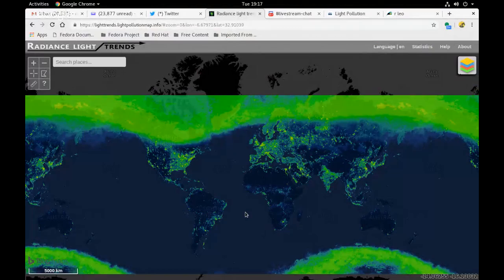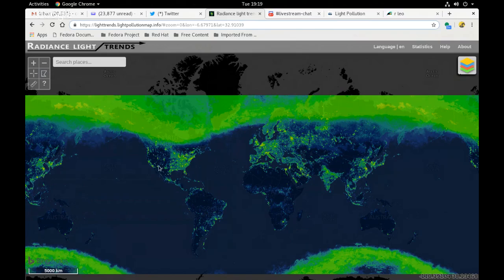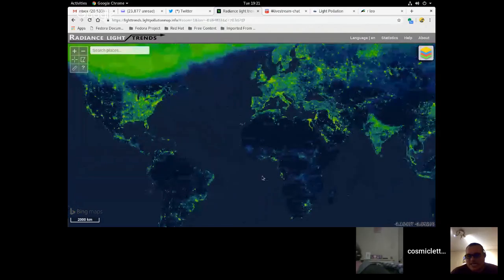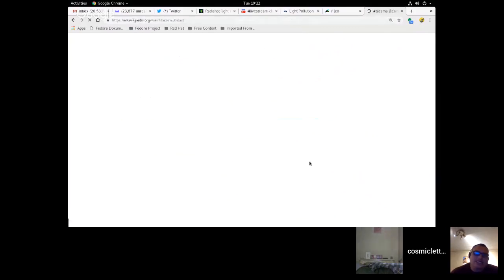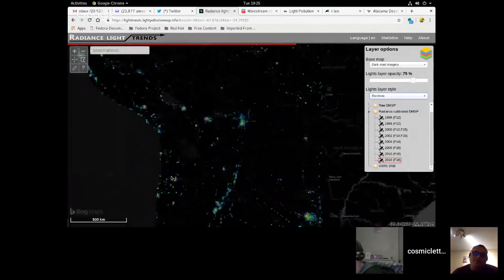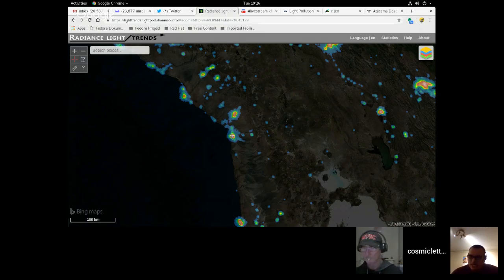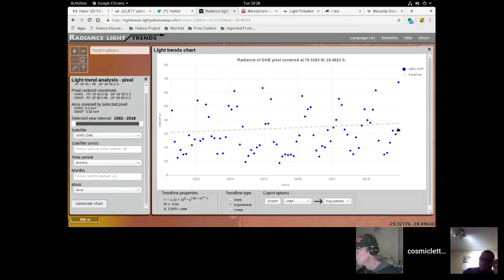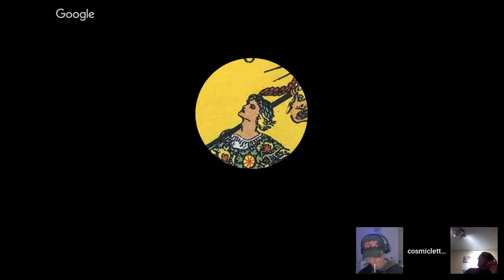Astronomy Daily *Live* 190313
Astronomy Daily *Live*

ADL is a casual yet high-quality, open-minded, skeptical, educational, and fun conversation about astronomy and related fields.  Whether you're a newbie, amateur, advanced amateur, or professional, please join me at 02:00 UTC every day.  Most conversations will be directed by the participants, but I'll usually have some topics in my back pocket to keep the conversation flowing.  Open topics can include Q&A, observing, gear, telescopes, cameras and other instrumentation, data analysis and research, journal paper reviews, personalities, astro-art, projects and institutions, and pretty much anything else the participants suggest.

Consider this as a daily gathering of friends to hang out and discuss topics of mutual interest.  Get away from the TV and the news for a while, and come talk live with people from all around the world who share a similar passion for astronomy!

Email cosmiclettuce AT gmail DOT com and I'll send you a link to become a panelist when the show goes live!